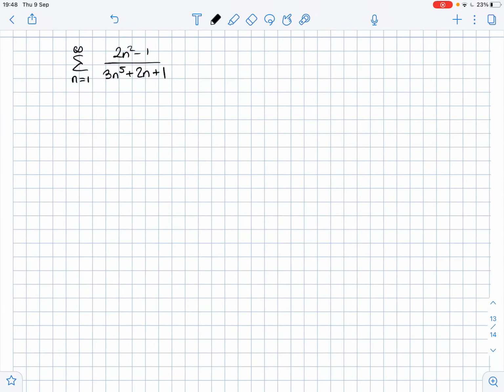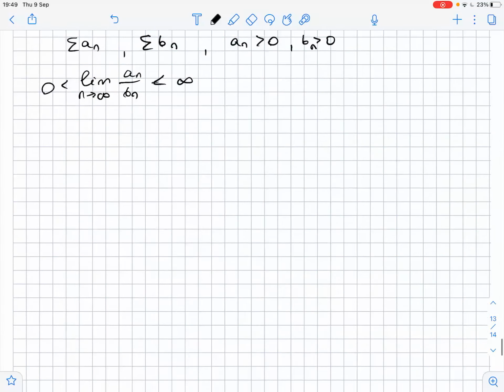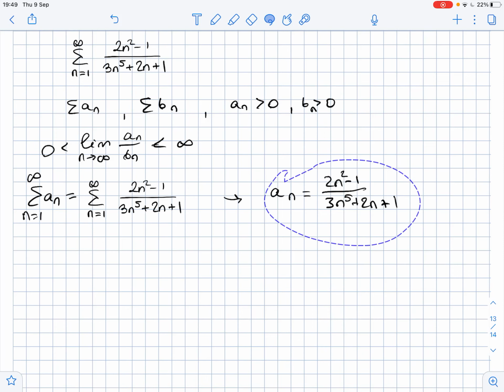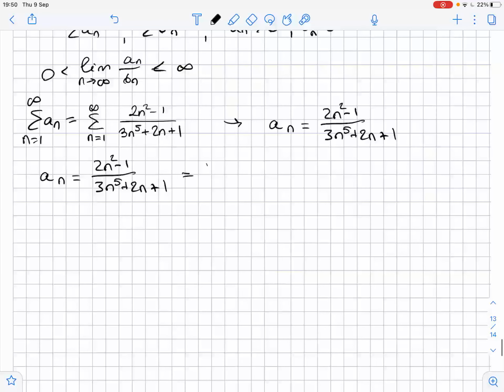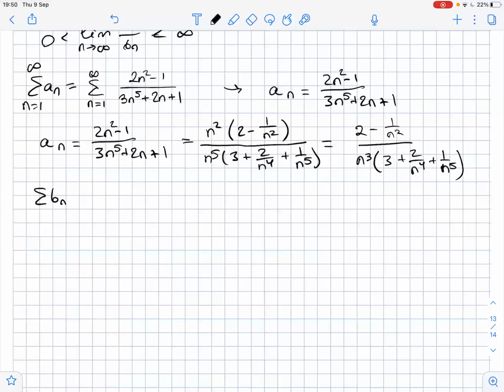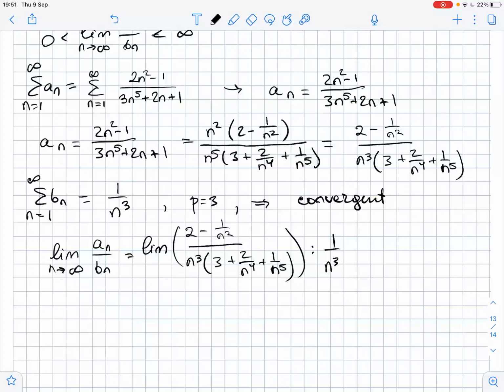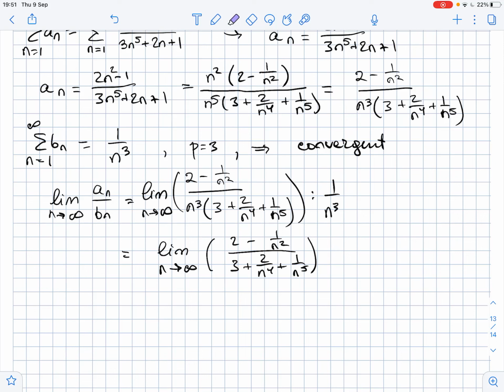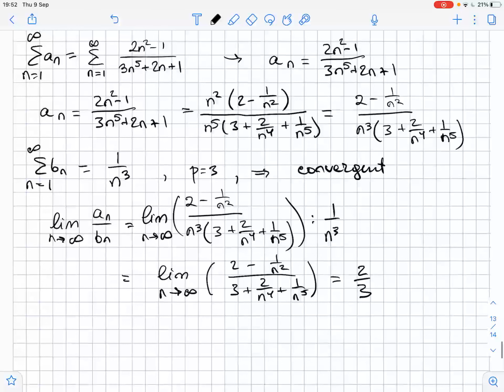Use the Limit Comparison Test to determine the convergence or divergence of the ... | Plainmath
Solution to Calculus and Analysis question: Use the Limit Comparison Test to determine the convergence or divergence of the series.
\sum_{n=1}^\infty\frac{2n^2-1}{3n^5+2n+1}